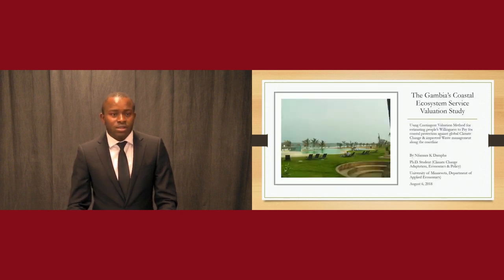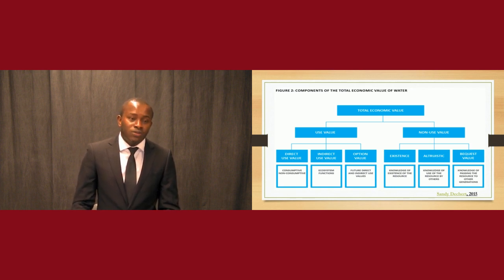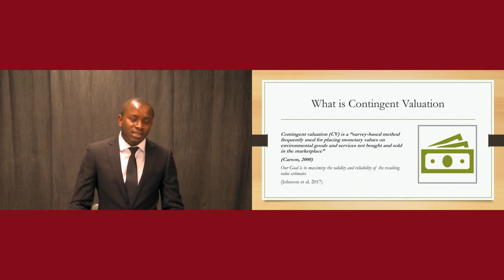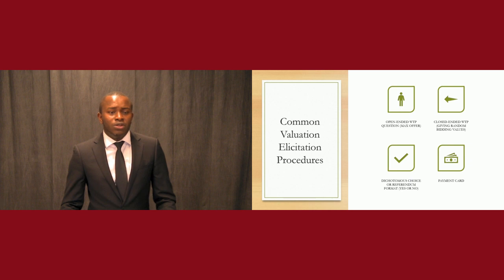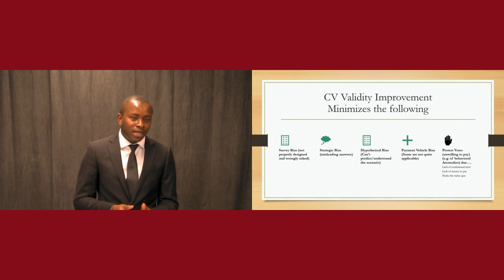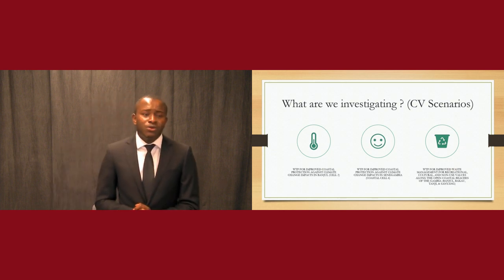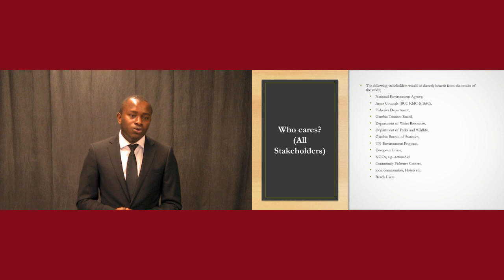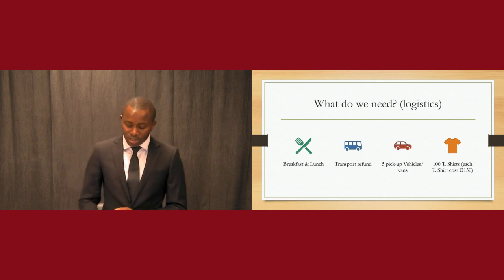CONTINGENT VALUATION STUDY PROPOSAL -GAMBIA-COASTAL PROTECTION_CLIMATE CHANGE ADAPTATION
The research is pursued as part of the partial fulfillment of my Ph.D. thesis on Climate Change Adaptation, Economics & Policy here at the Univ. of Minnesota. The aim of the study is to estimate the economic value of coastal specific Ecosystem Services (ES) provided to people in Banjul, Bakau, Senegambia, Tanji & Sanyang(recreational & non-use values). The main objective is to estimate the average maximum Willingness to Pay (WTP) either CASH or provide LABOR for improved coastal protection against global climate change and improved waste management respectively in the study sites. It would also investigate Banjulians’ willingness to relocate from Banjul to a suitable region of their choice due to current and future climate change threats facing the city.